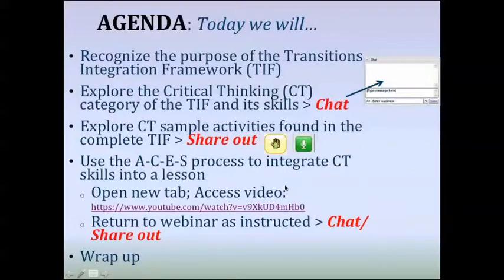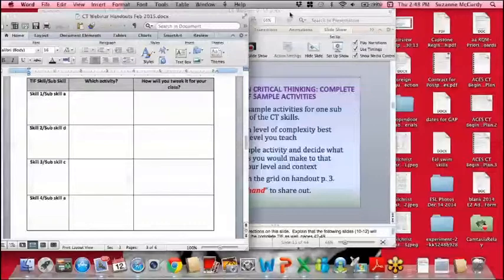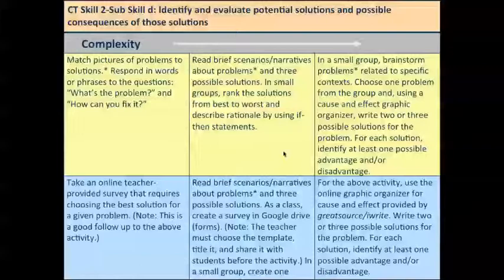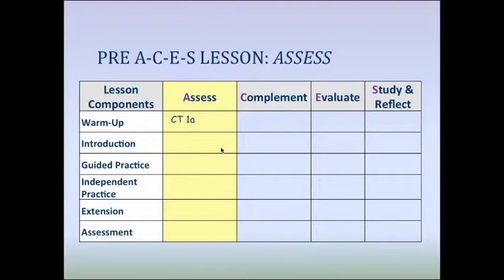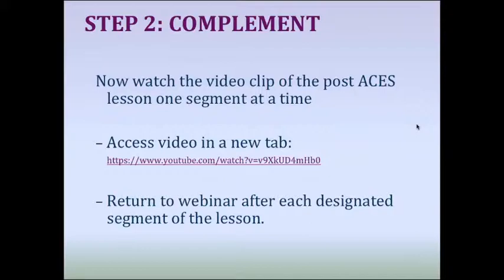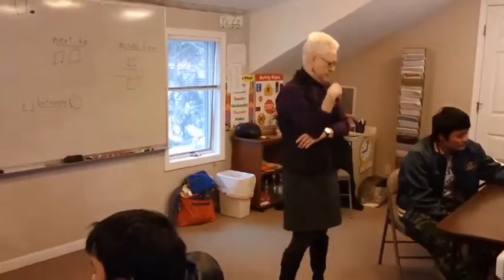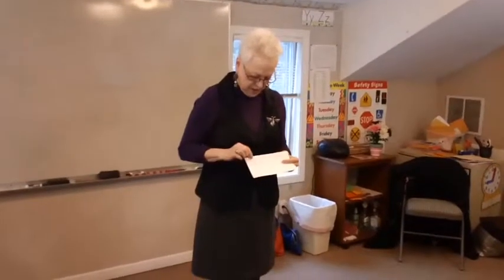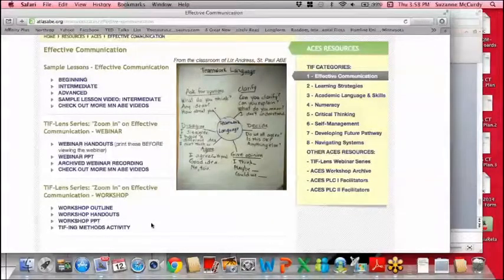ATLAS TIF-Lens Webinar: Critical Thinking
In this TIF-Lens webinar, Suzanne McCurdy unravels the Critical Thinking category of the Transitions Integration Framework. The main classroom example is from Carol Margolis's low-level ESL class in St. Paul.